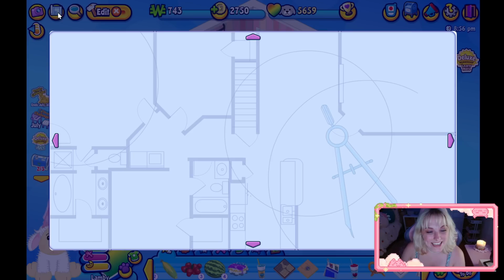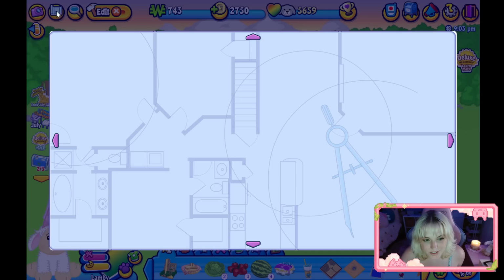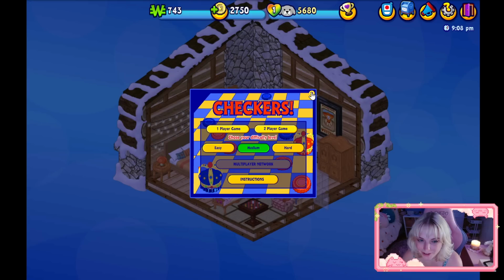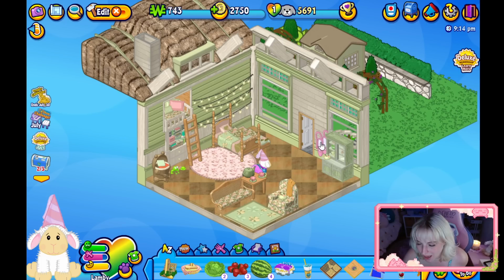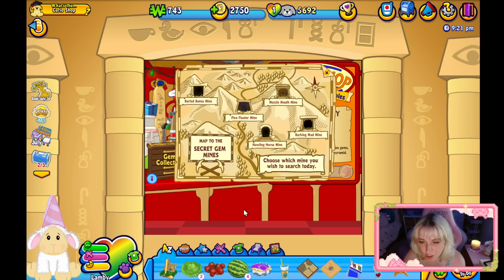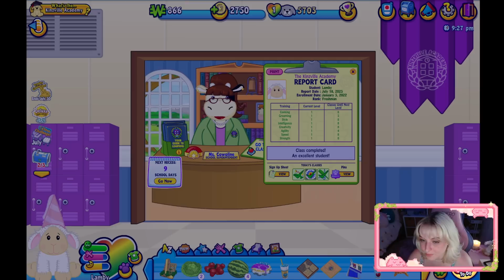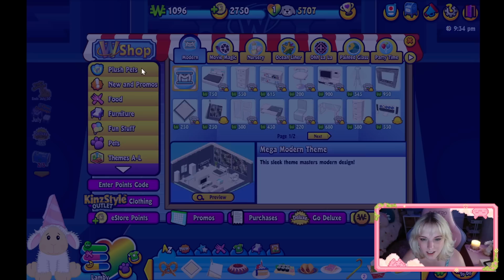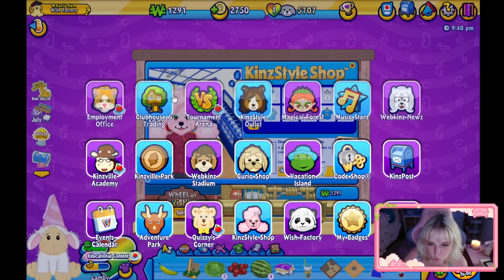ASMR Nostalgic Webkinz House Tour + Daily Tasks and Games! Background Tingly Gaming for Sleep 😴🎮💗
This will always be a safe space for you. I love and accept every single one of you. I hope you can treat my channel as a place to come and relax after a tough day, when you need a friend, to feel comforted and welcomed, or just to fall asleep.

✨☁️ Hi my little asmrlings!! Here we are back with another gaming video! I did fortnite, minecraft, and now webkinz! i can’t wait to be able to show you my stardew world soon. let me know what games you would like to see me play next! i can play more fortnite or minecraft as well :) i love you all so much, make sure to drink water and get a good nights rest! 🫶🏻⭐️☁️

🍉🧠 Crazy Aaron’s Thinking Putty Code: MADDIE10 🧊🍌

💖💅🏻✨ Go checkout the Maddie Leigh ASMR x Gel Online By Erin Crystal Collection 2 and the OG Crystal Collection on Erin’s website! Also NEW Summer nails available or Nails or every holiday! ☀️🌈

Join the Maddie’s Fan Club✨ Discord Server!

(Inactive right now but will be streaming full time starting Summer 2024!)

🪐FAQs!
- How old are you? 20! My birthday is July 30th :3
- What camera do you use? Iphone 14 Max
- What mic do I use? Fifine K690
- What’s your zodiac sign? Leo ♌️ sun, Aries ♈️ moon, and Cancer ♋️ ascendant
- What’s your major? Communication Design
- Do you have a boyfriend? yes :3 his names mason hehe we’ve been together 1 year and 10 months!

- My Amazon Wishlist! freshly updated! feel no pressure to buy, this is just for anyone who feels inclined to support me in other ways! i appreciate everyone who does or doesn’t purchase! some stuff is obviously asmr and some stuff is not, choose what you like best for me i guess!

- My vlog/other non asmr content channel!

- Maddieleighasmrofficial Tiktok

- My personal TikTok for fun and whatever content about my life, non ASMR related

- MADDIES DISCORD SERVER 👾 come talk w me and get updates on posts and other things Maddie related!